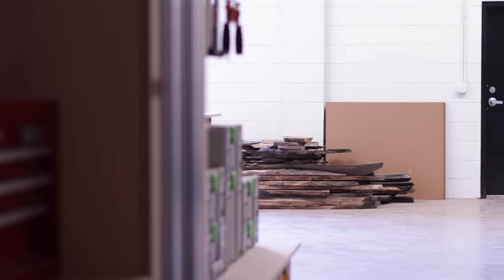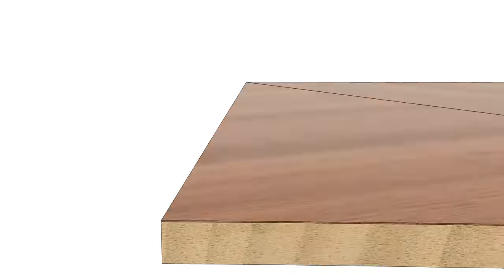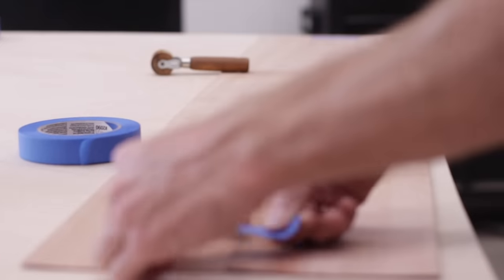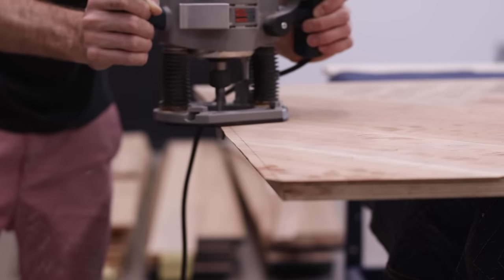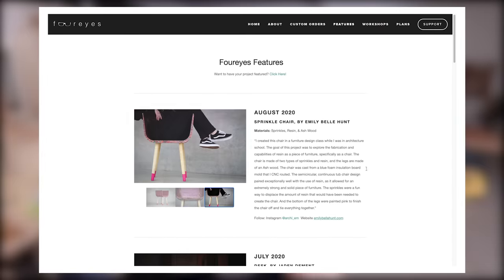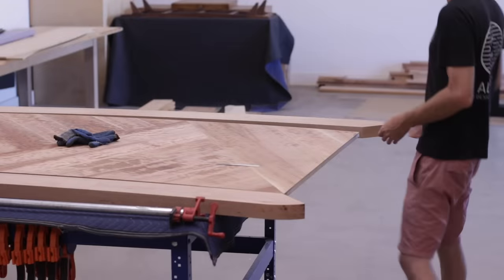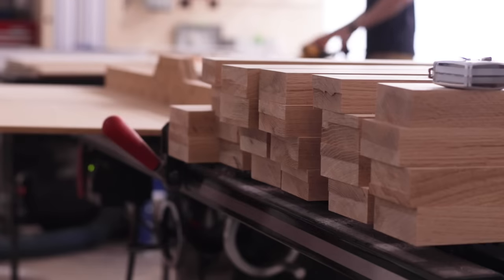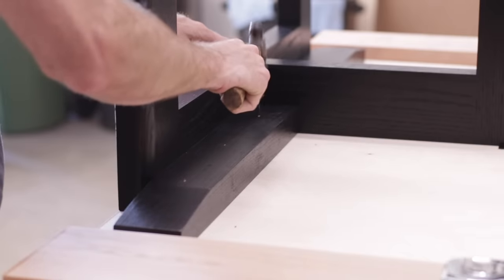Building a Giant Dining Table with Veneer Pattern Top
In this video I am building a huge conference table that will live in the tasting room of a new winery. Most of the lumber for this build was grown and harvested on the owner’s property, which made for a challenging and fun build. In order to stretch the lumber I received across a 16’ x 5’ table, I used shop-made veneer. Additionally, this build utilized plenty of other interesting techniques including template routing, segmented curves, domino joinery, and a lot of veneering good times.

// FEATURED TOOLS \\

||Music||
Cocktails - Underbelly & Ty Mayer
Warm Water- Underbelly
Castille Soap - LATAHSÁ
Distant Love - Causmic
Sixteen Twenty Five - Text Me Records / Grandbankss
Urban Lullaby - Jimmy Fontanez/Doug Maxwell